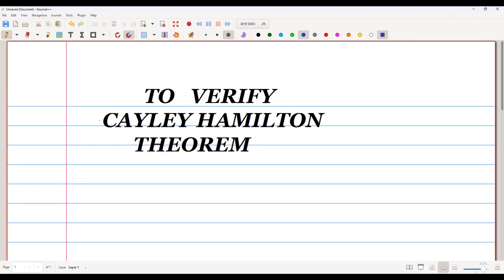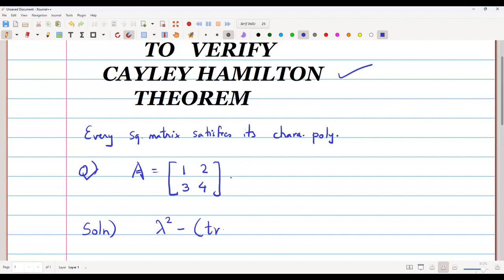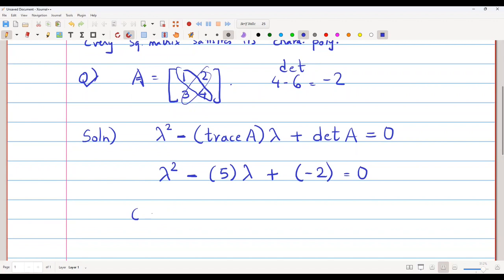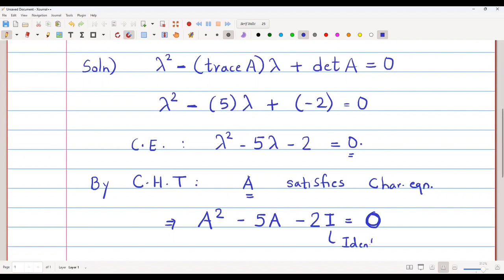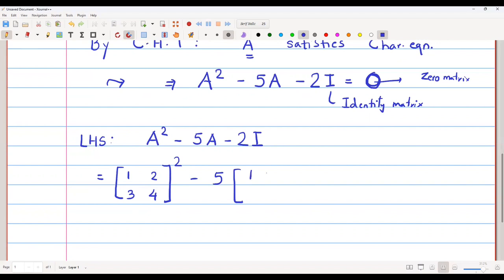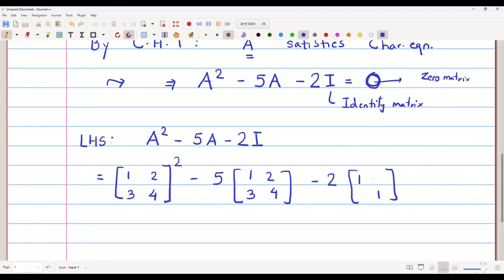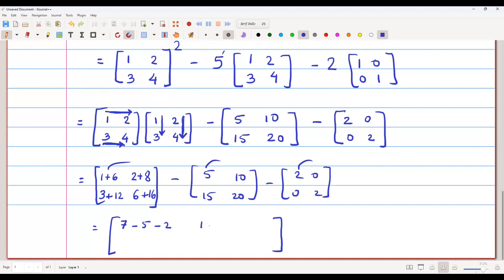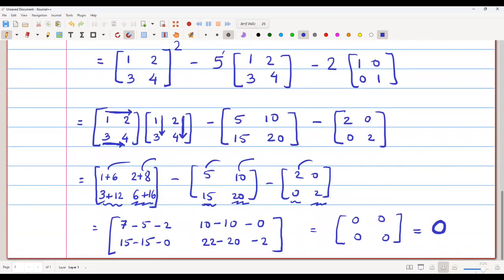Verification of Cayley Hamilton Theorem.